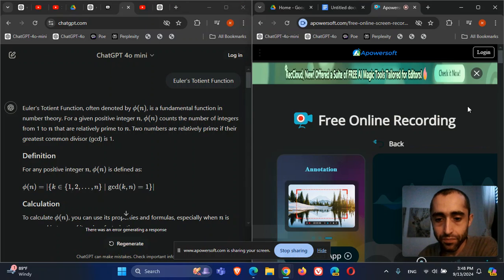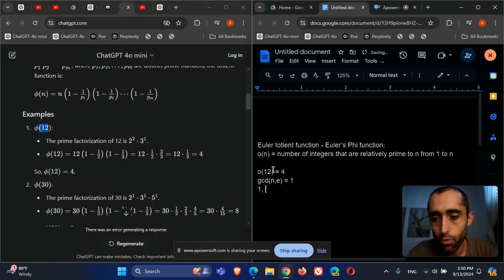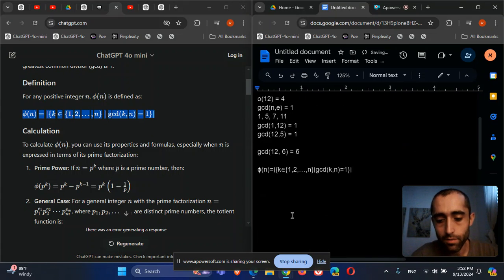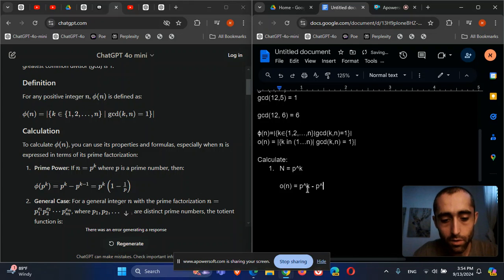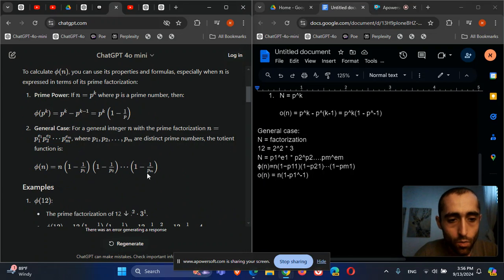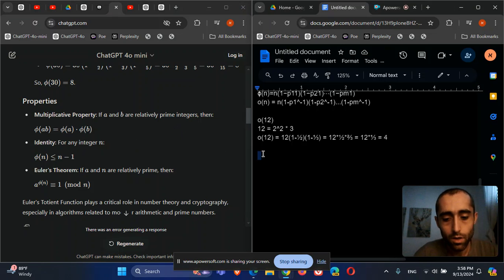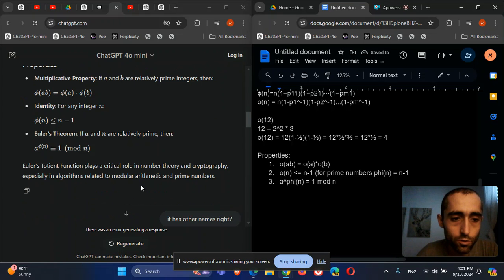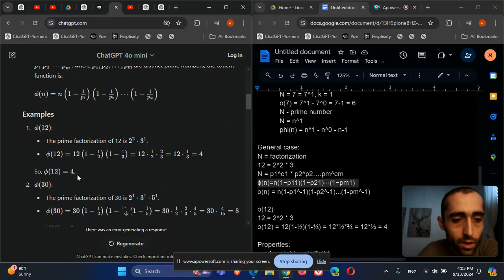Cryptography and Number theory number of relatively prime numbers Euler's totient phi function